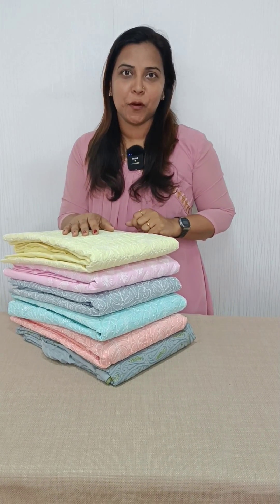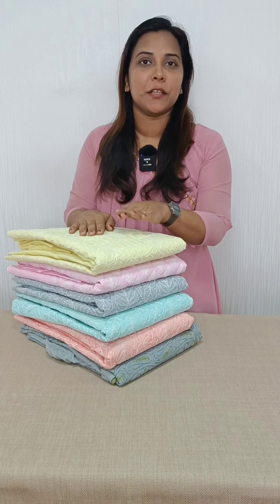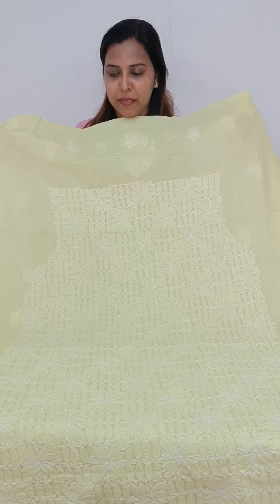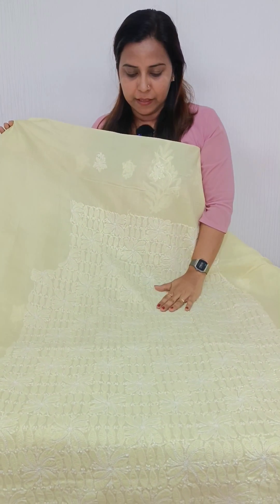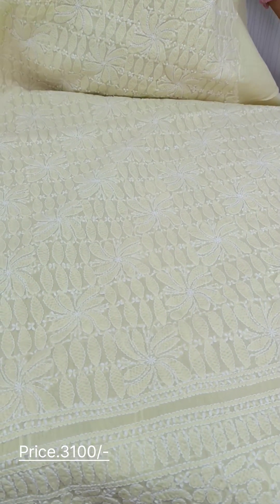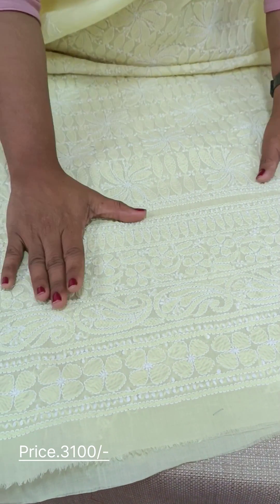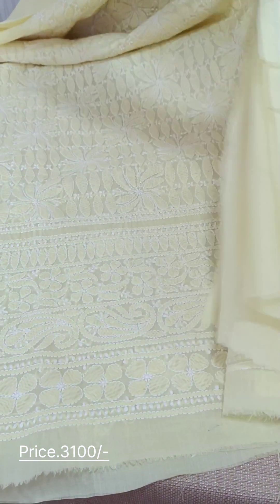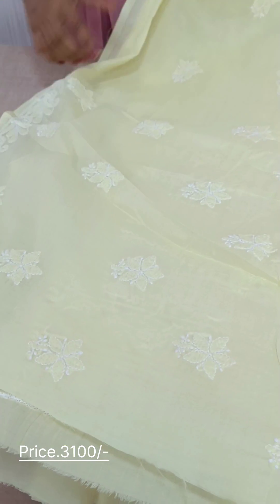Cotton Lucknow Embroidery Suits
Cotton Lucknow Embroidered Salwar Suits